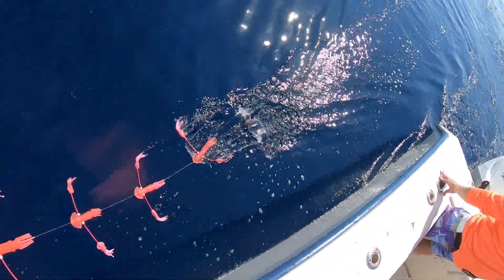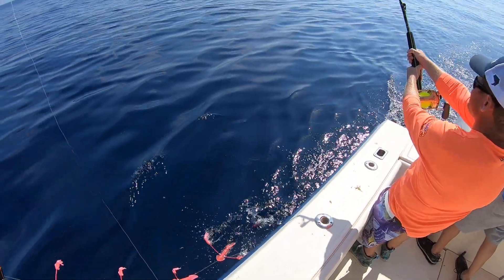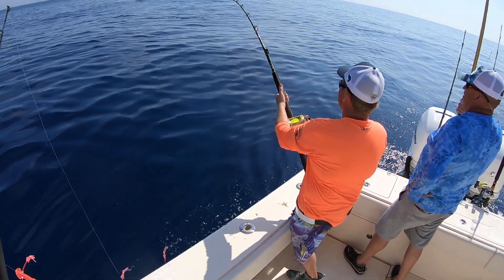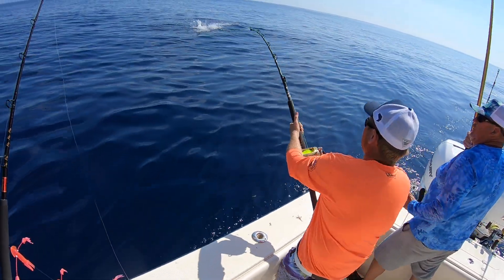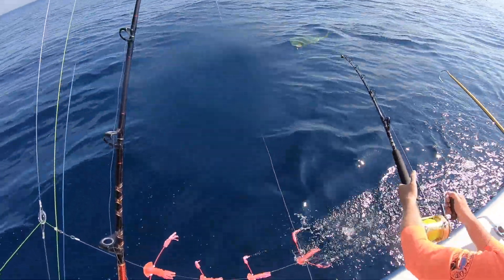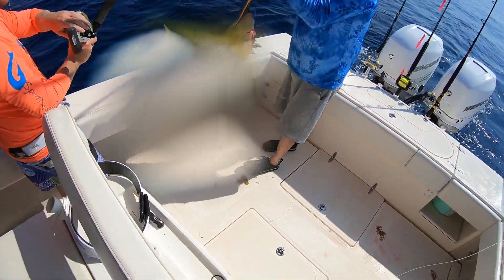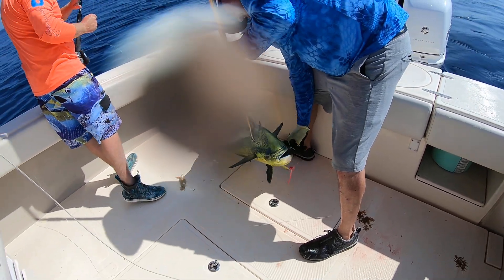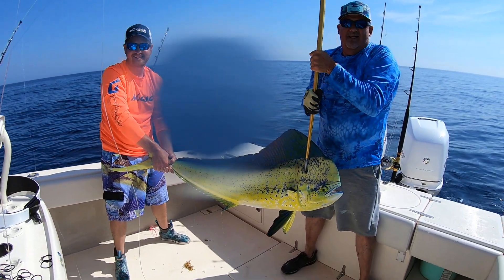34 venture miller 2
34 venture miller 2